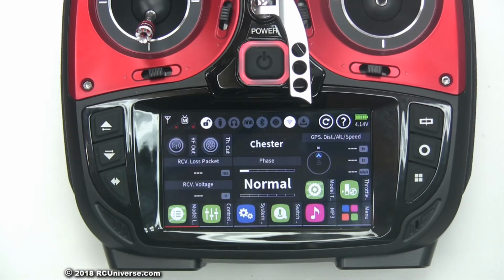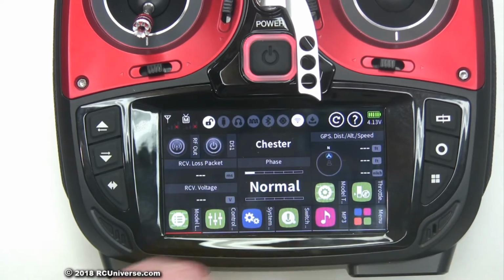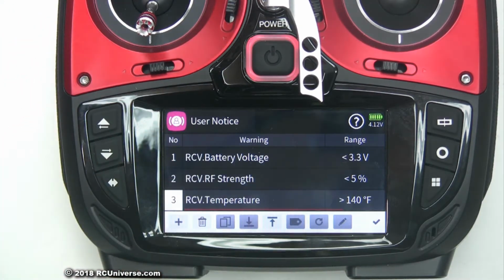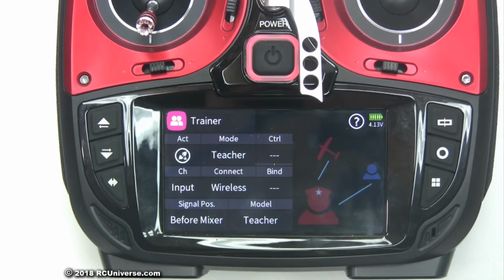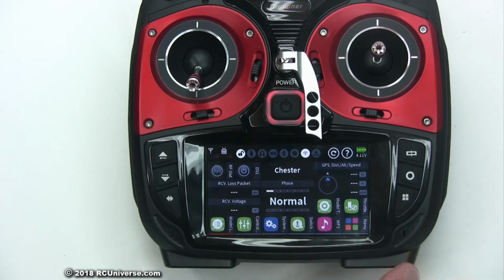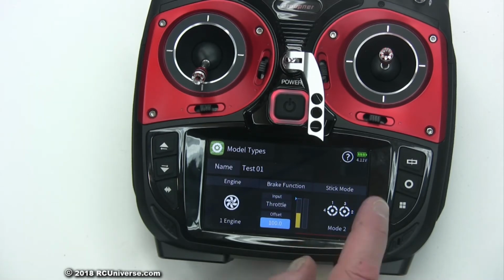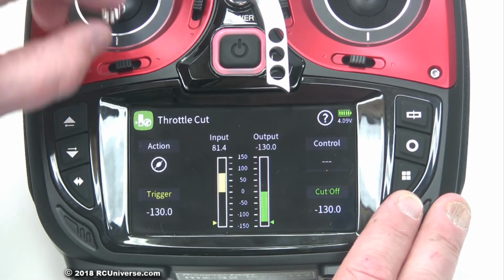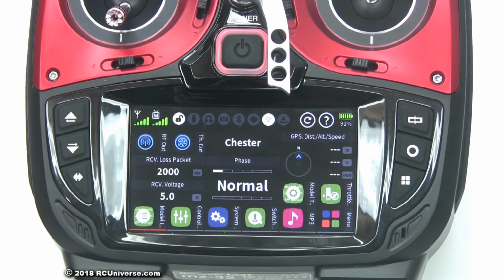Graupner mz 32 RCUniverse com Review Video Part Two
This video is part of an RCUniverse.com review of the Graupner mz-32 radio system. to see the complete review.